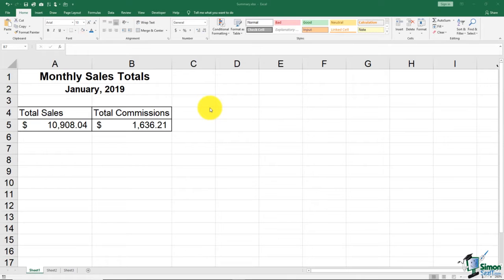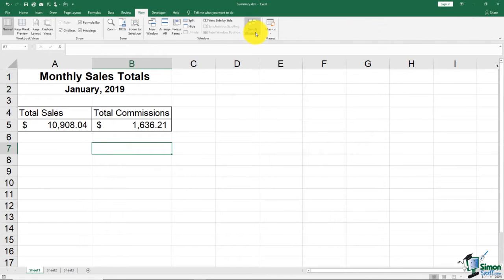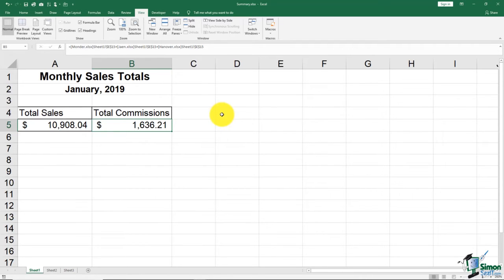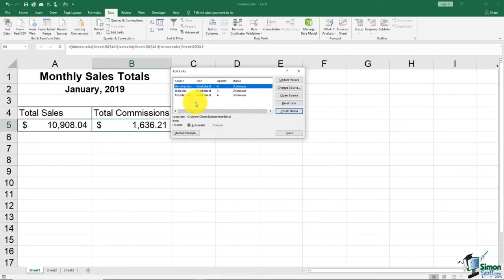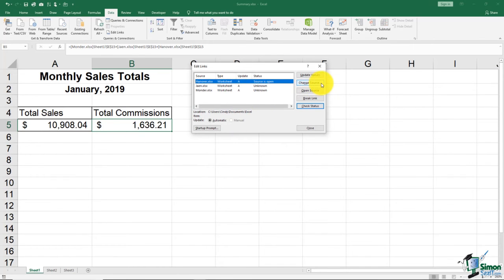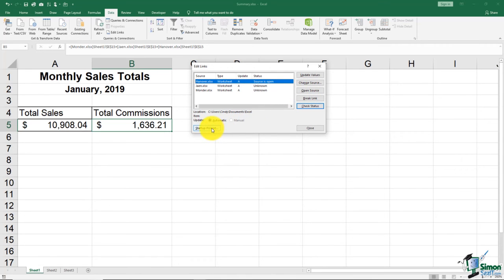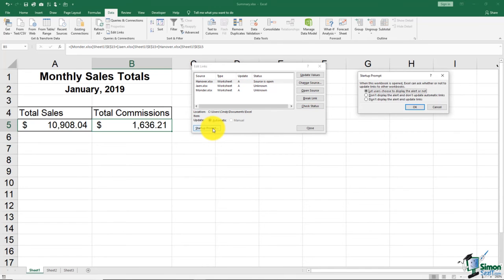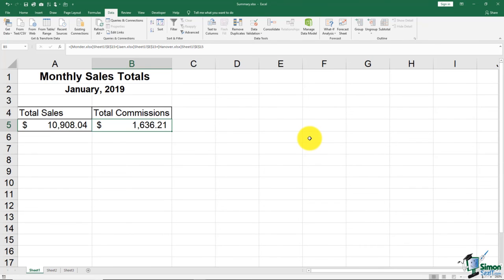"Mastering Excel Links: How to Create, Edit, and Manage Links Between Worksheets and Workbooks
In this video, you'll learn everything you need to know about working with links in Excel. From creating links between worksheets and workbooks, to editing and managing them, this tutorial will cover it all. You'll also discover some tips and tricks for troubleshooting common issues with links, so you can work with your data more efficiently and effectively. Whether you're a beginner or an advanced Excel user, this video will help you master the art of working with links.